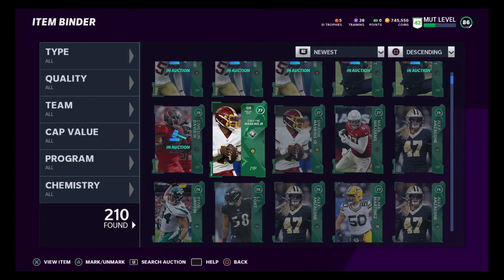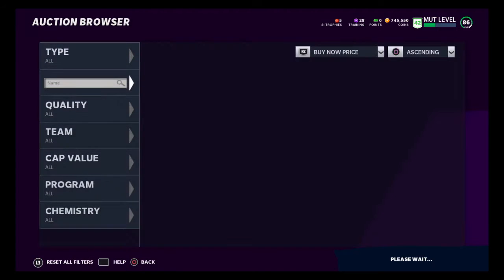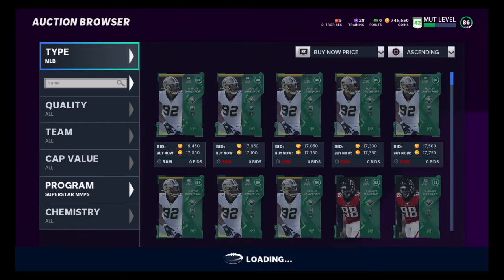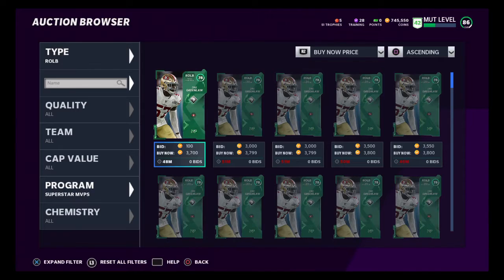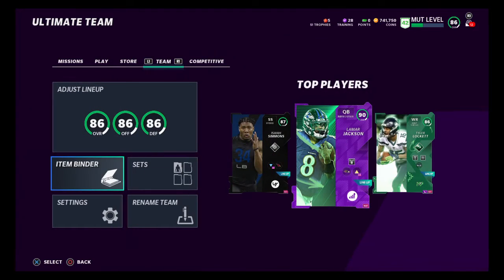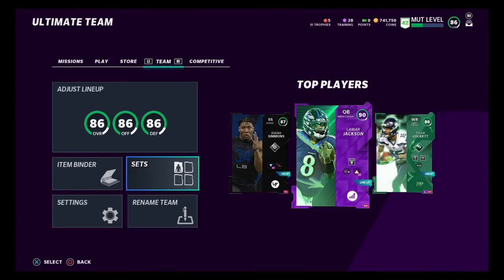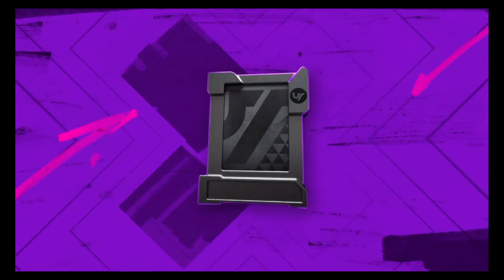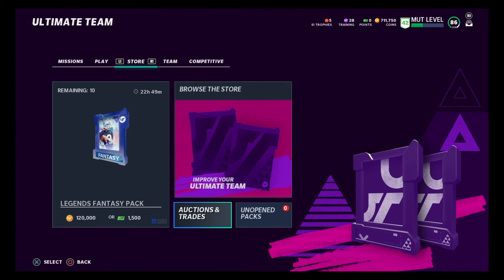Madden NFL 21_Mvp 2 How to make Tons of from the market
How to get the most from the Mvp promo and work the market.